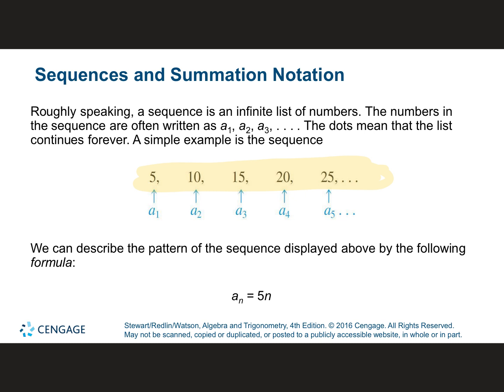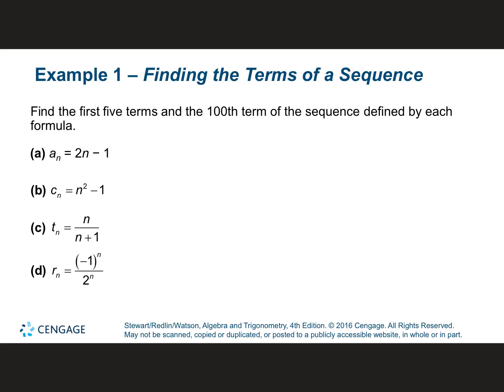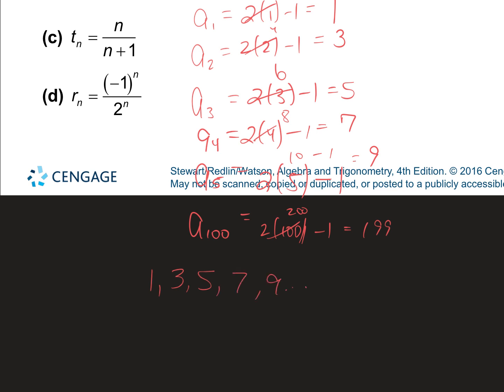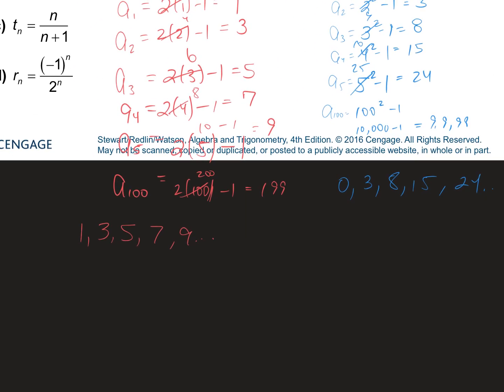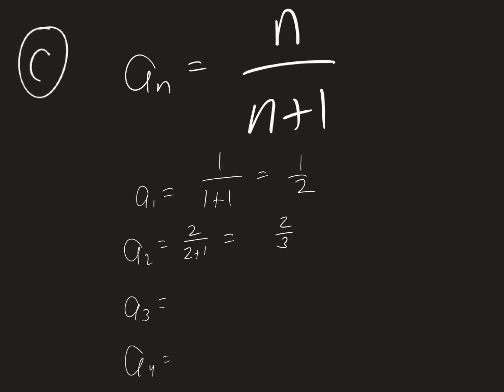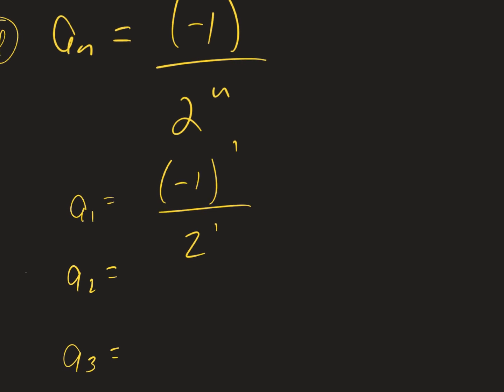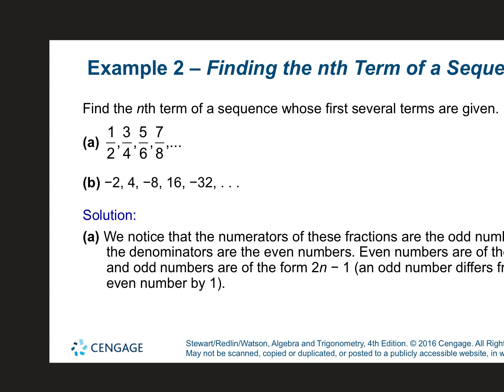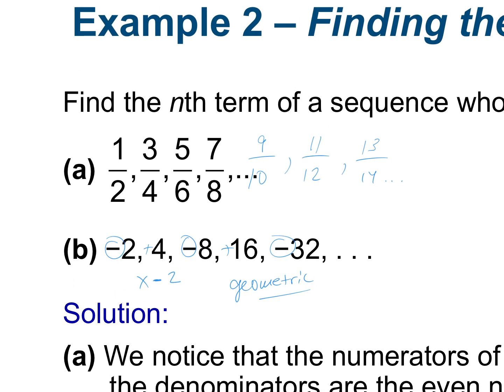04.24 MFCA 13.1 Sequences and Summation Notation